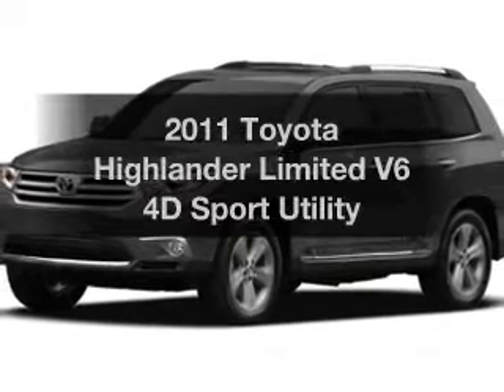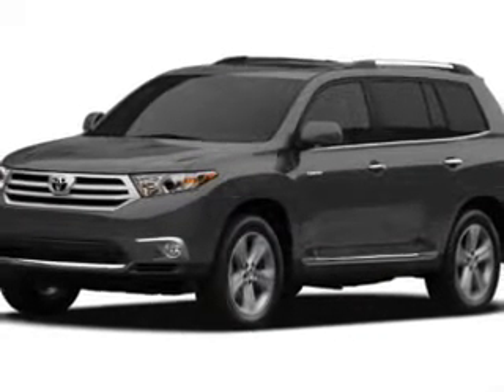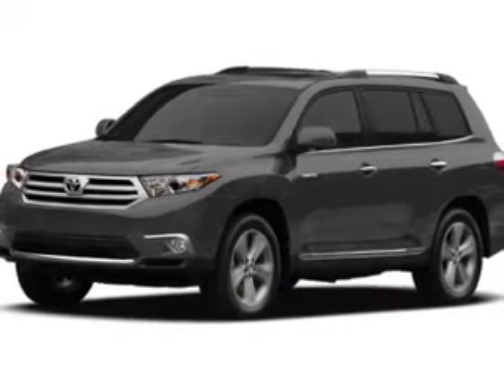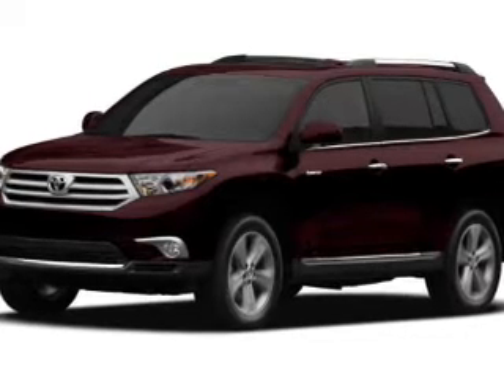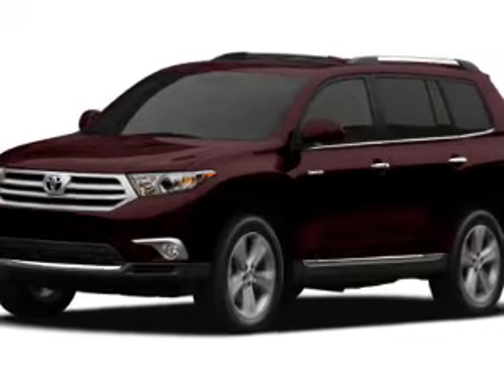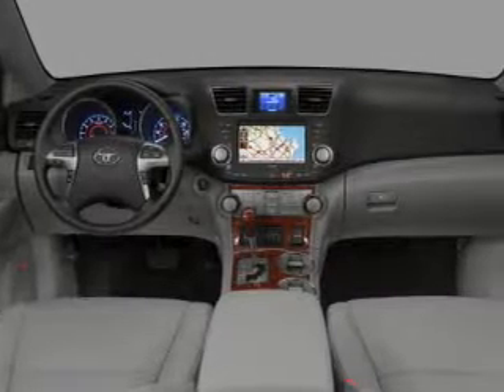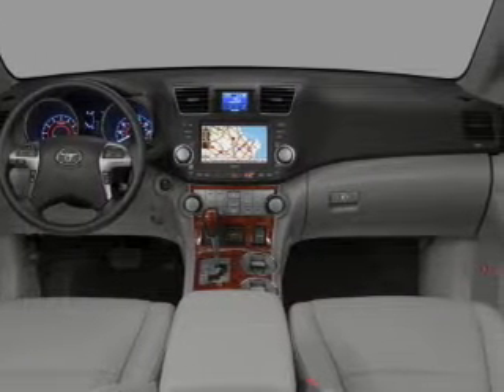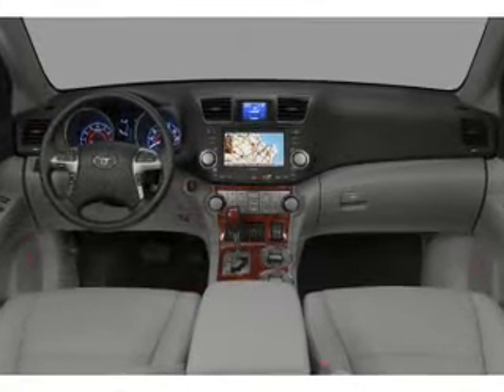2011 Toyota Highlander - MESA AZ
Year: 2011
Make: Toyota
Model: Highlander
Trim: Limited V6 4D Sport Utility
Engine: 3.5 liter V-6
Transmission: 5-Speed Automatic
Color: Magnetic Gray
Mileage: 15
Address:
6136 E AUTO LOOP AVE